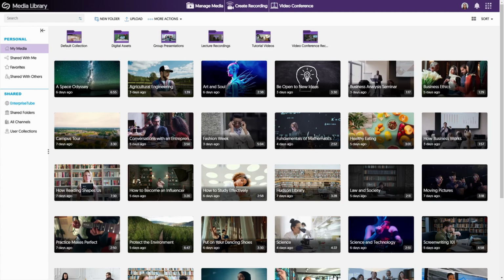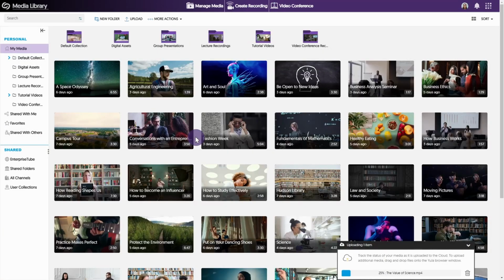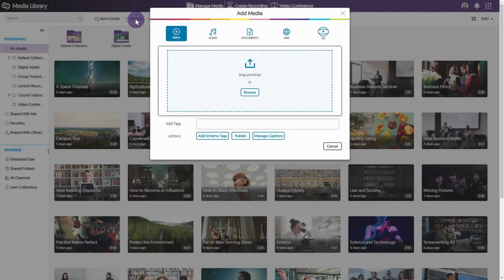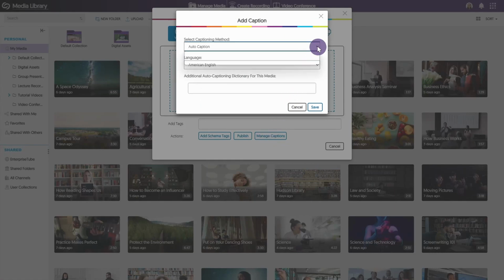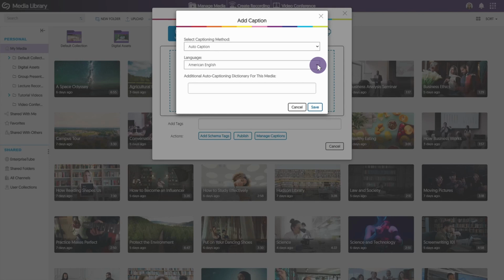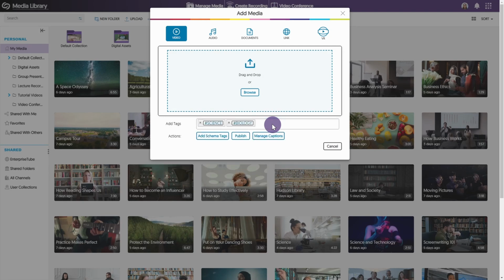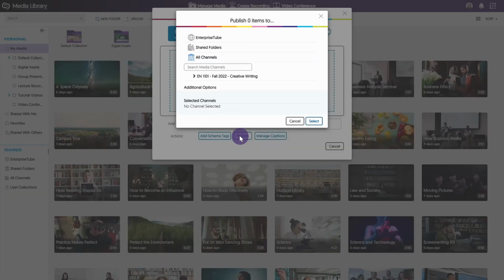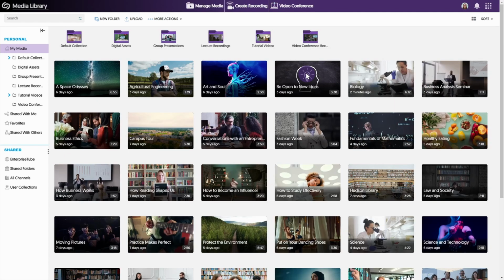Uploading Media to the YuJa Lumina Video Platform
In this video, we will demonstrate how to upload your media.